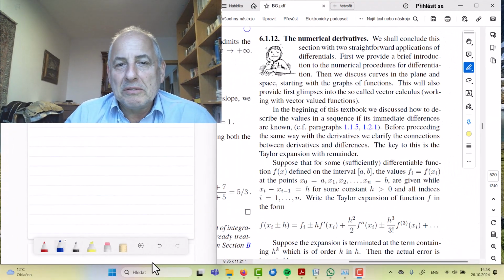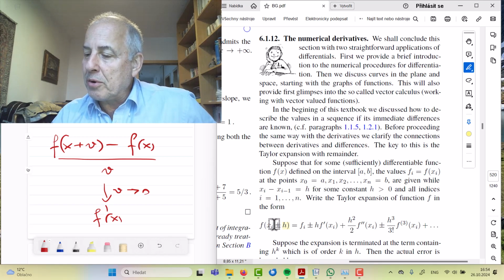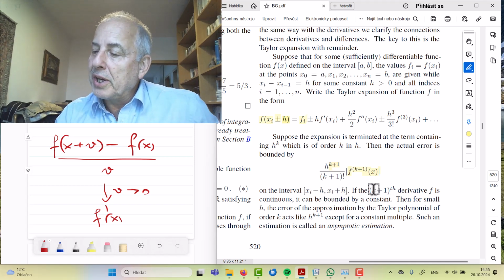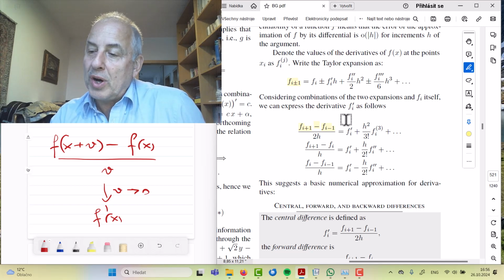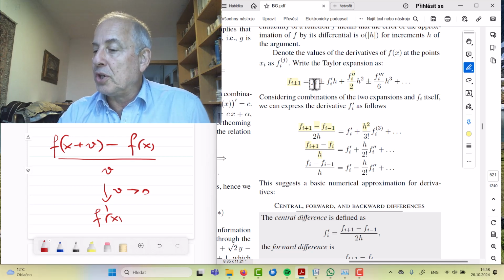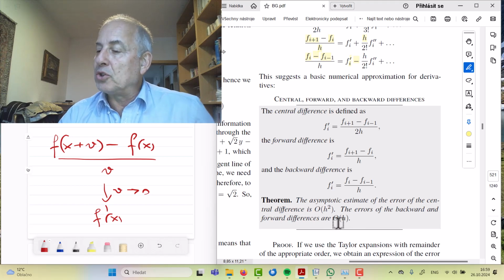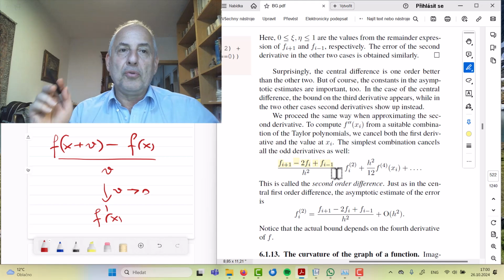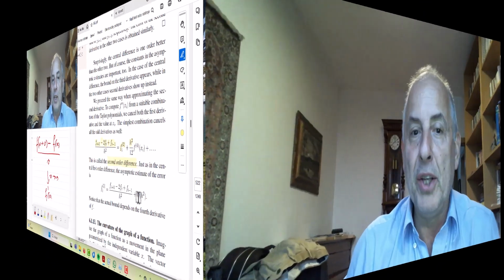C13 Calculus: Numerical approach to derivatives